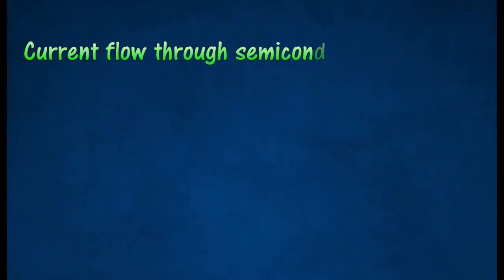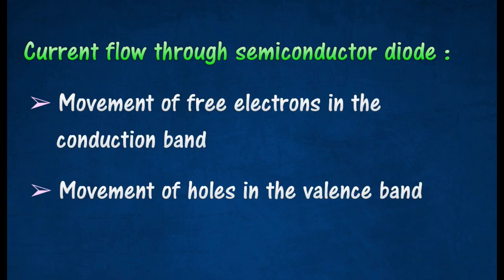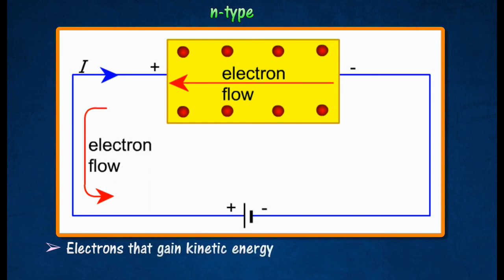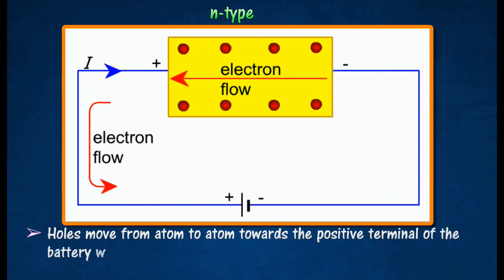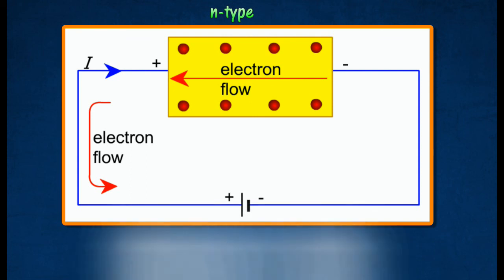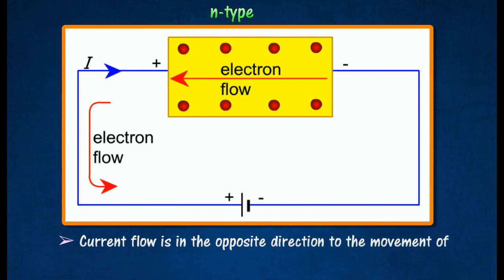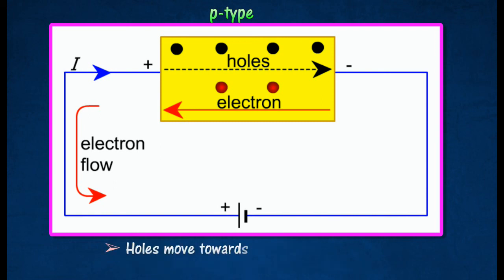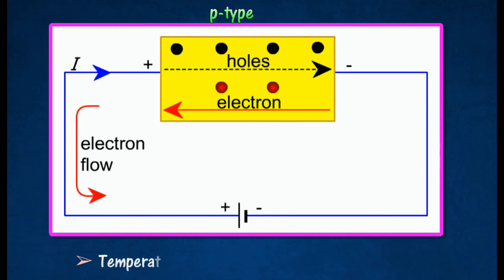[4.2] Mechanism of current flow through semiconductor diode